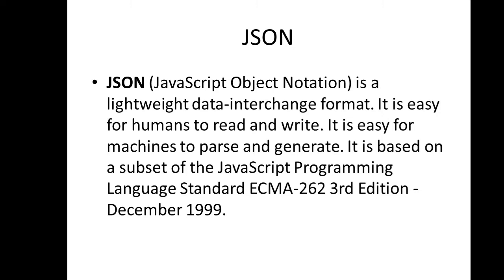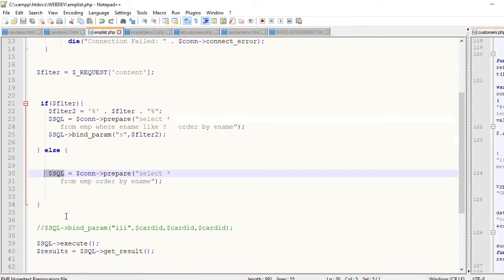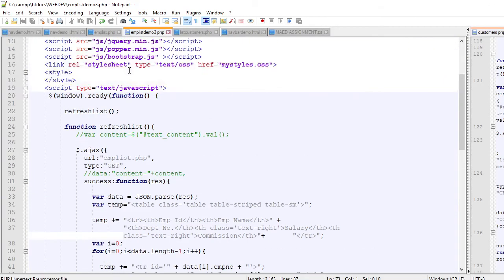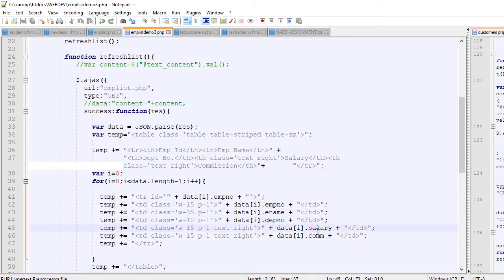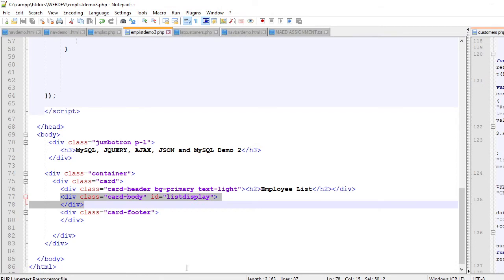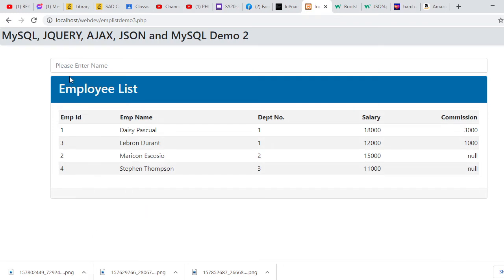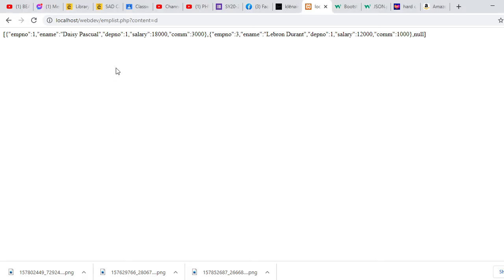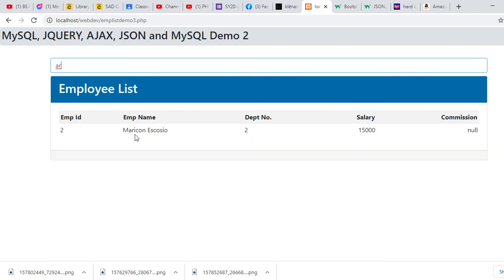PHP - Search Record - using JSON, JQUERY, PHP, MySQL, BOOTSTRAP - sir Eudz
Lecture video demonstrating how to use JQUERY, AJAX, JSON, PHP, and MySQL to REtrieve Records and Provide a Search Facility for the program.

to fully understand this lecture you should have watched the following

Dagupan City